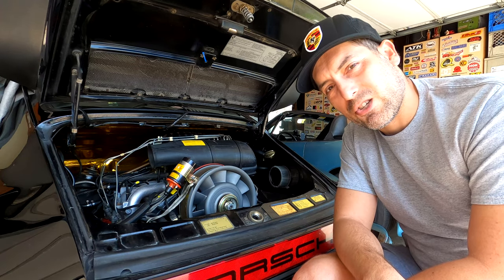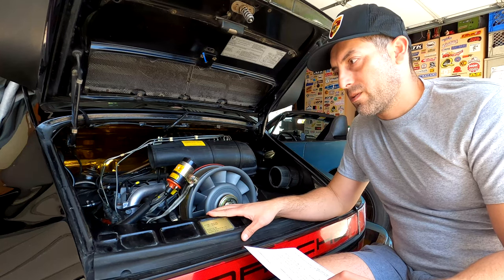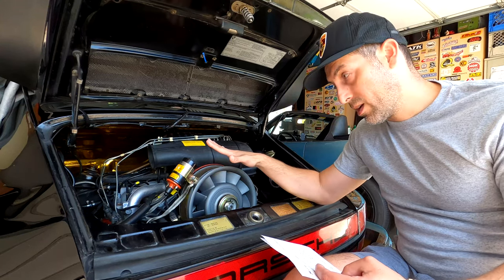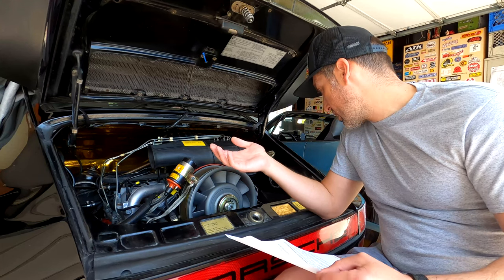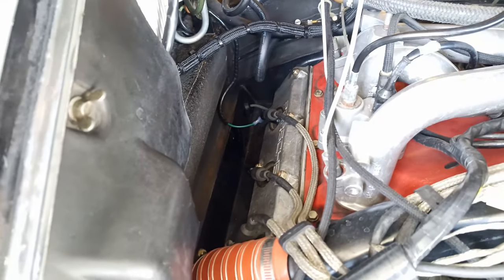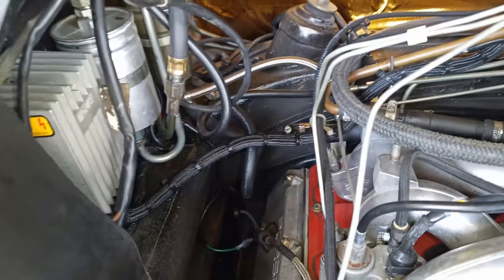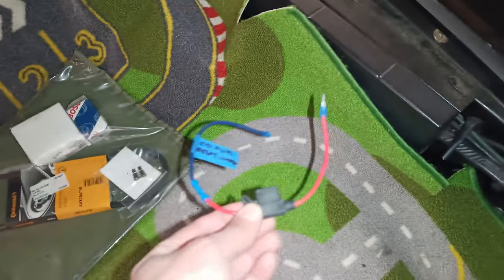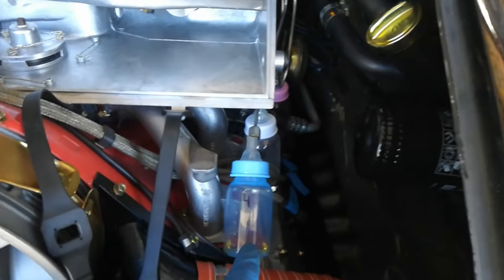How To Setup Initial Fuel Mixture for Porsche 911 Bosch CIS K-Jetronic Fuel Injection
Step by step process on how to setup the initial fuel mixture on air-cooled Porsche 911s running Bosch CIS K-Jetronic Fuel Injection. This is the initial setup to get the engine to start after a major service.

Additional Notes:
1. Applicable for Bosch CIS K-Jetronic cars 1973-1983.
2. Note: I am focusing on NA cars but 930 Turbo and early 965 Turbo cars running CIS also apply.
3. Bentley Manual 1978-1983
4. Please take all necessary safety precautions. Not responsible for any personal injury or vehicle damage.